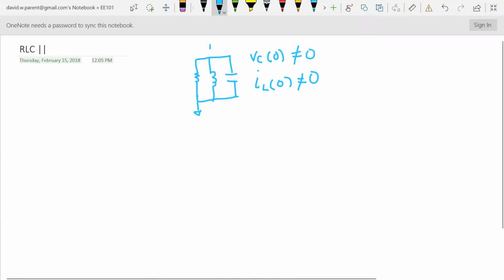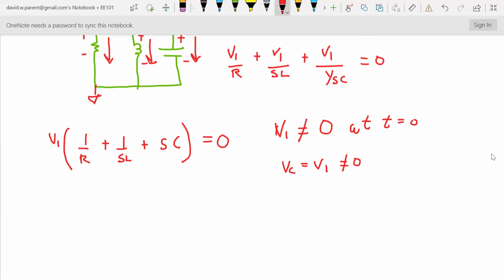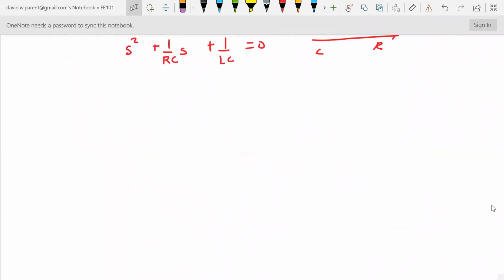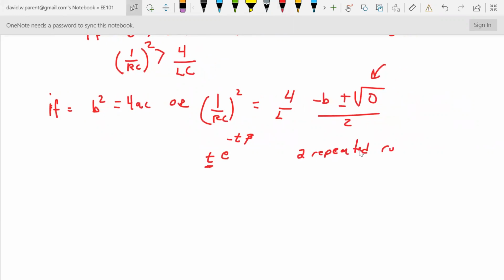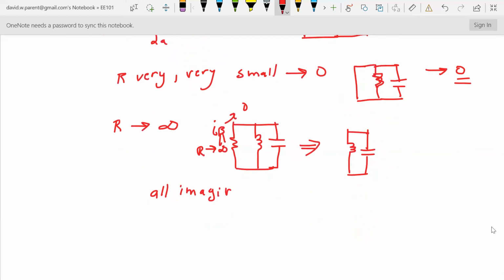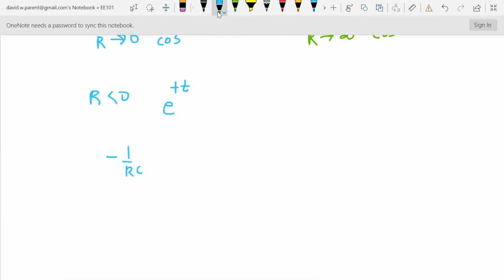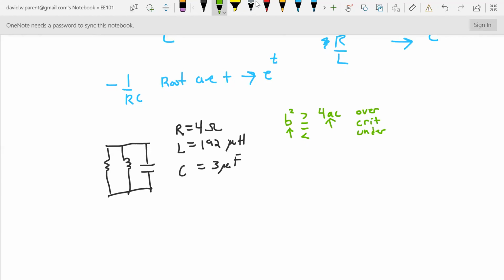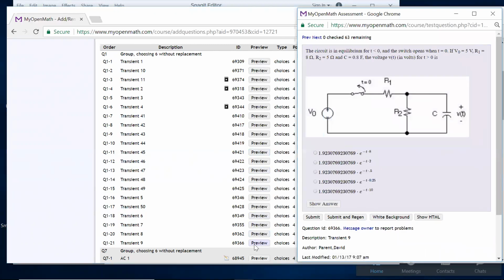EE101 2/15/2018 || RLC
Over, under, critical damped parallel RCL